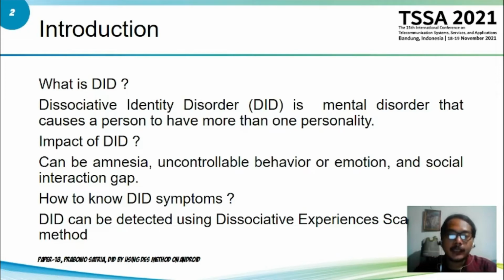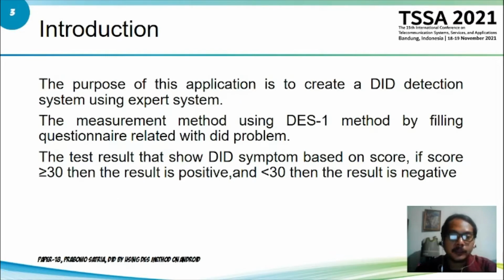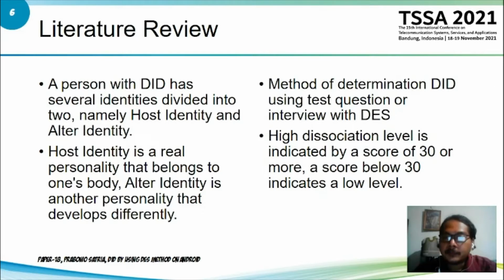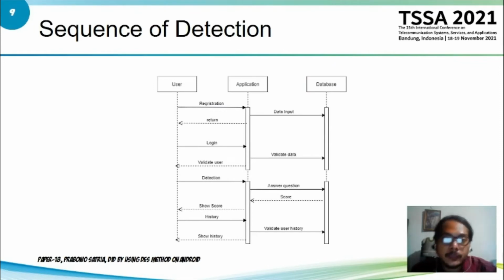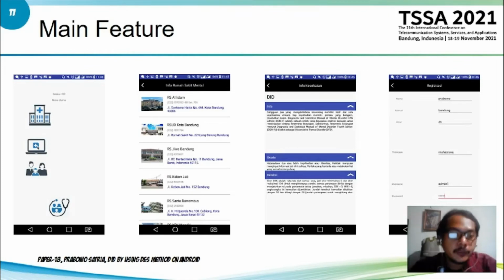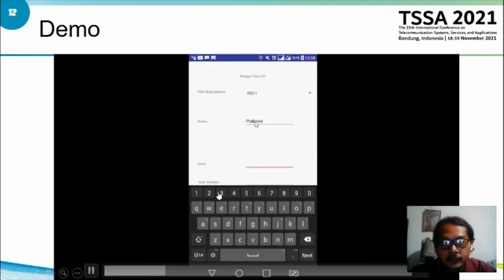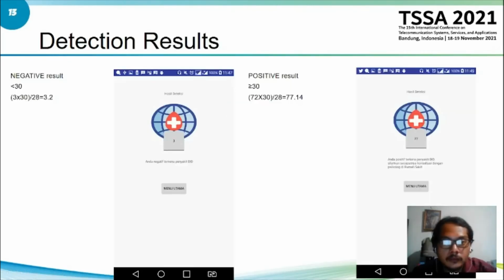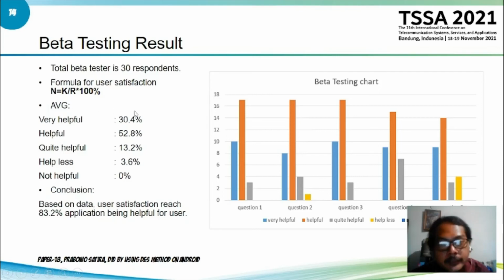Dissociative Identity Disorder by Using Dissociative Experiences Scale Method Based on Android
TSSA 2021 : Dissociative Identity Disorder by Using Dissociative  Experiences Scale Method Based on Android Presented in The International Conference on Telecommunication Systems, Services, and Applications (TSSA) ,Bandung, 2021